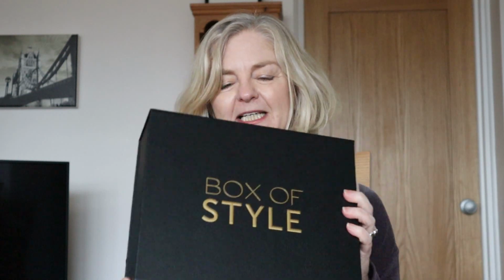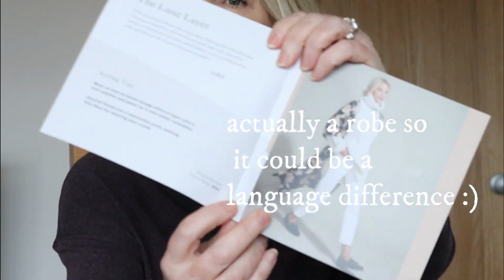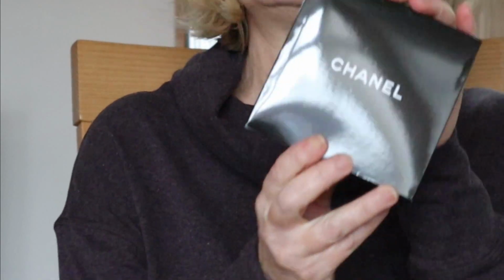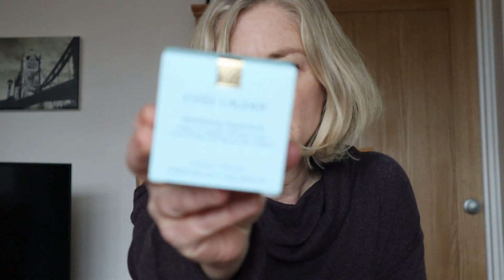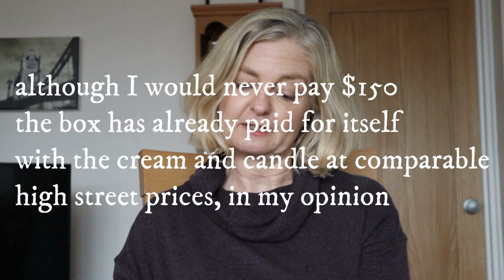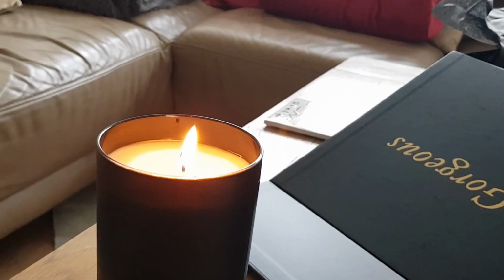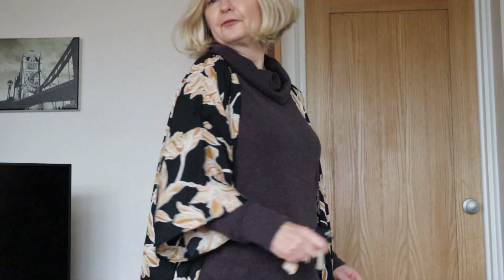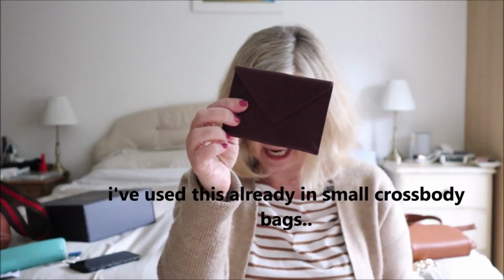Rachel Zoe Box of Style Winter Unboxing | UK | Muttonstyle My over 50 Fashion Life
Today I am sharing my Rachel Zoe Box of Style winter 2020 unboxing.  At 8.47 you will find how Box of Style rachel Zoe works.  box of style Uk is actually the USA box shipped to the UK.

US, UK and Canada Fab fit fun referal link for discount is

My Lookireo code for discount on first box is LKANNEMARIELT9M